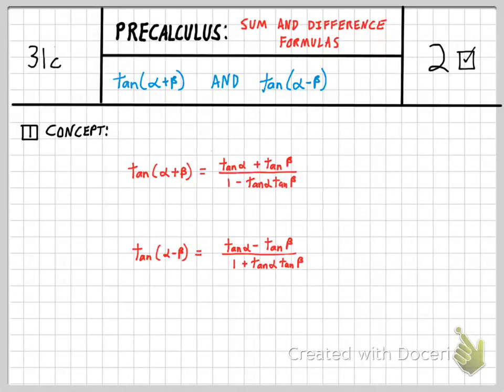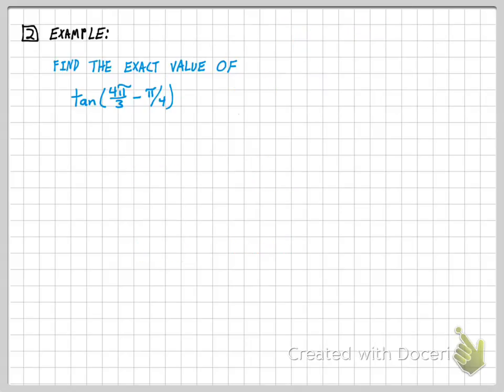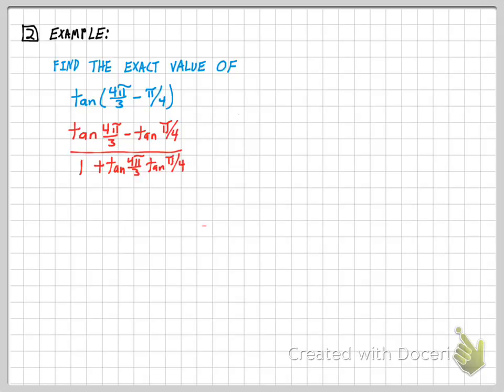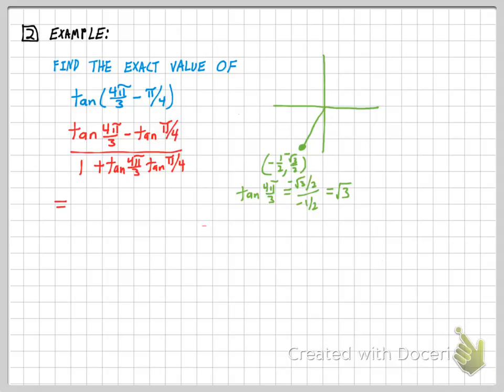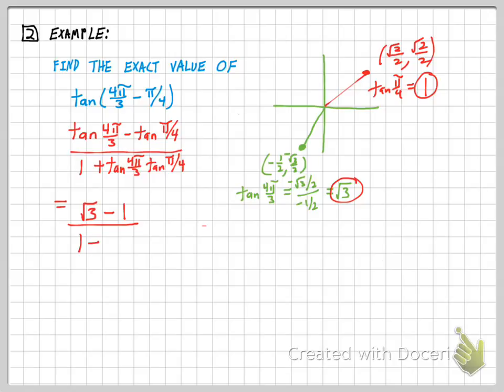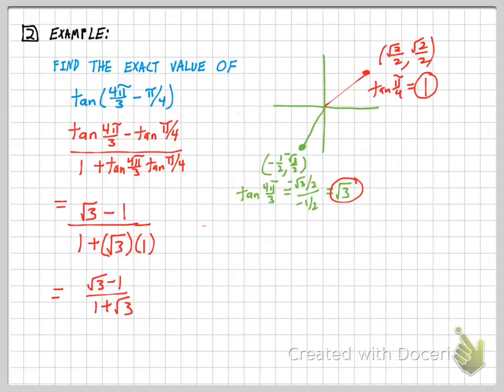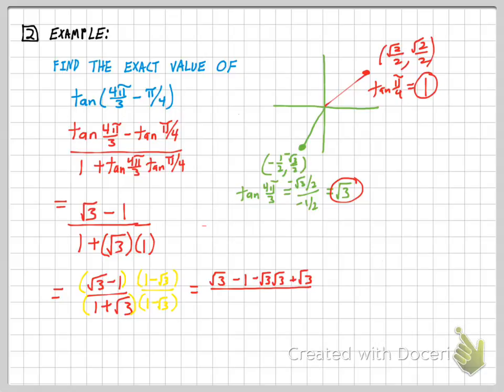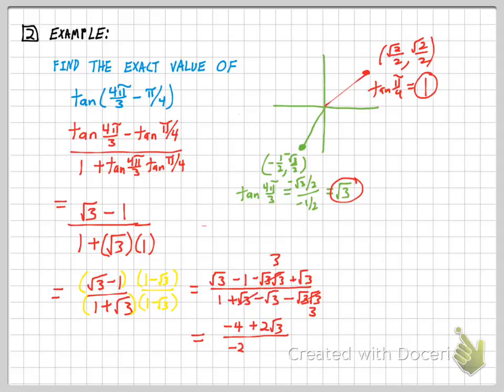Nate Miller - Precalc - 31c